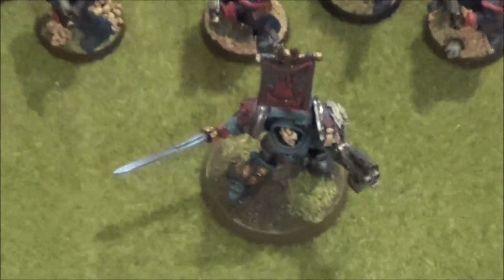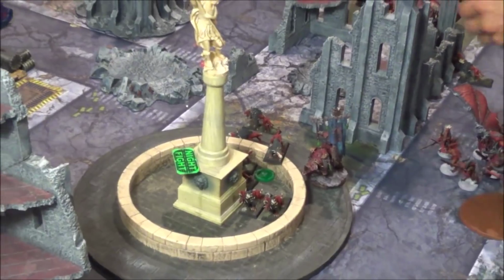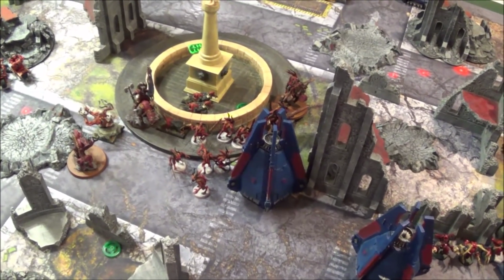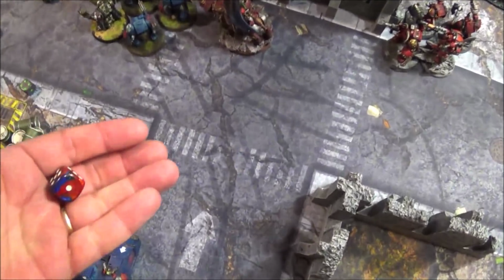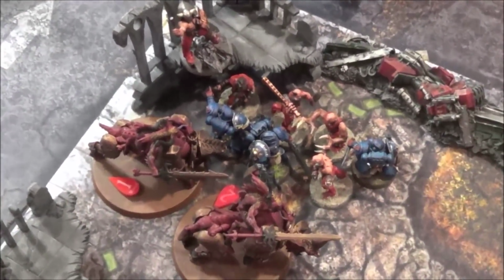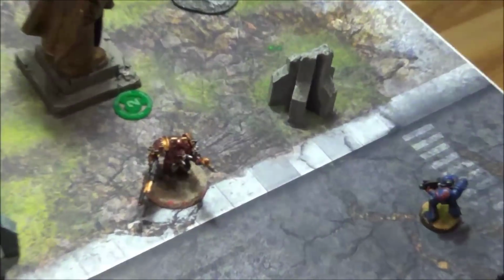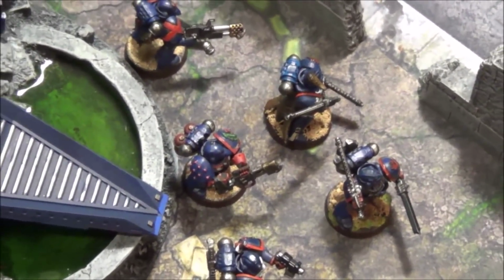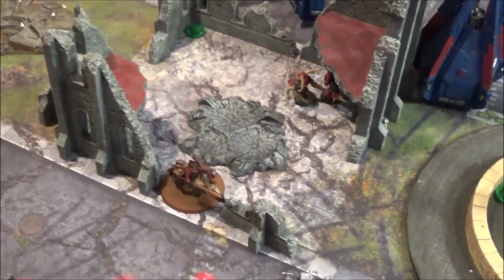7th edition Space Marines v Khorne Daemonkin 2,000 points 7 13 15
Our second batrep with the new space marine codex using Imperial Fist's doctrines and a Gladius Strike Force against the Khorne Daemonkin blood host detachment.  I have 470 points of free transports with the GSF using two battle demi-companies and one 1st company task force.  How long will it take the blood tithe to summon more free points?  SKULLS FOR THE SKULL THRONE!